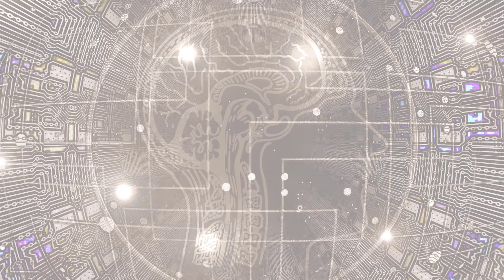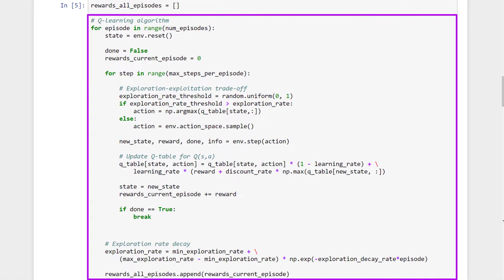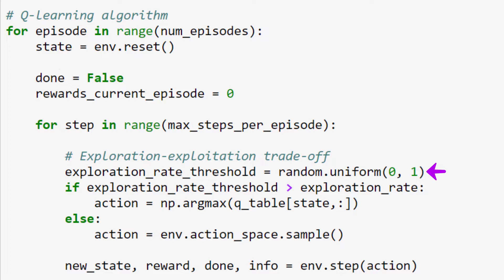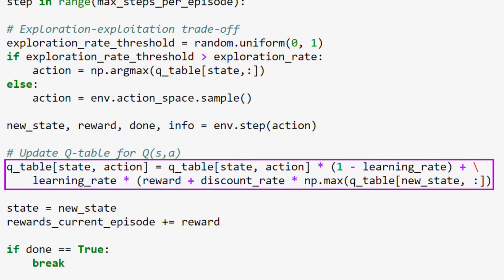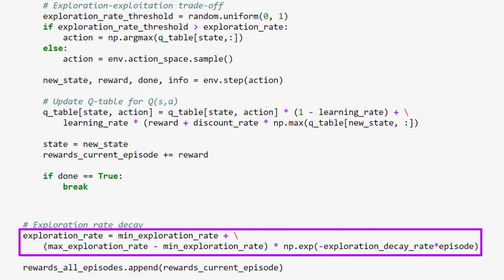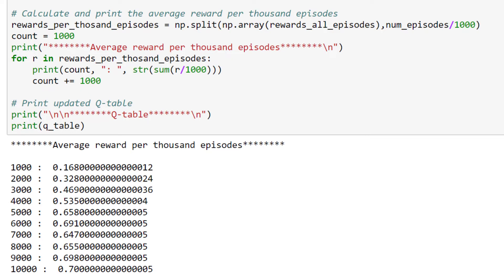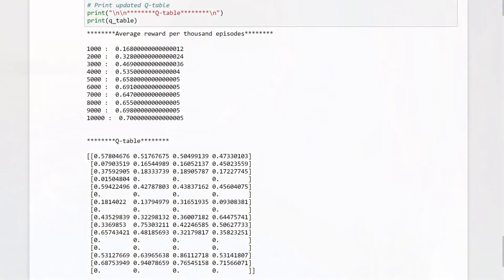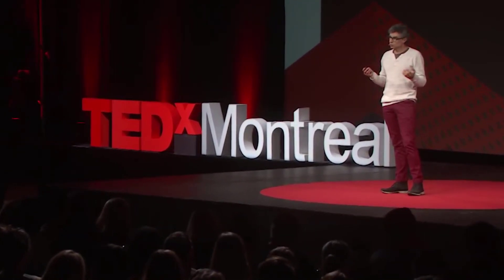Train Q-learning Agent with Python - Reinforcement Learning Code Project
Welcome back to this series on reinforcement learning! As promised, in this video, we're going to write the code to implement our first reinforcement learning algorithm. Specifically, we'll use Python to implement the Q-learning algorithm to train an agent to play OpenAI Gym's Frozen Lake game that we introduced in the previous video. Let's get to it!

🕒🦎 VIDEO SECTIONS 🦎🕒

00:00 Welcome to DEEPLIZARD - Go to deeplizard.com for learning resources
00:30 Help deeplizard add video timestamps - See example in the description
08:29 Collective Intelligence and the DEEPLIZARD HIVEMIND

❤️🦎 Special thanks to the following polymaths of the deeplizard hivemind:
Tammy
Mano Prime
Ling Li